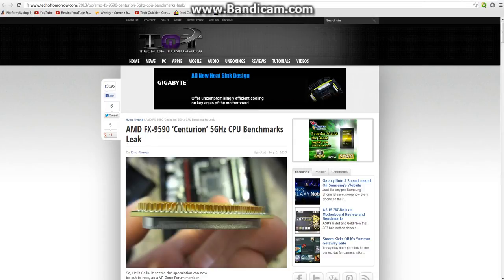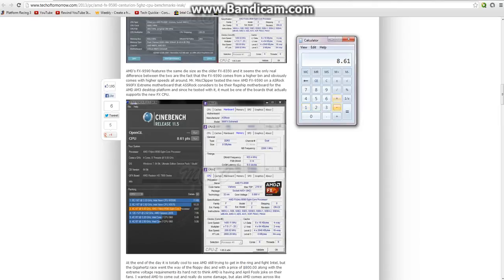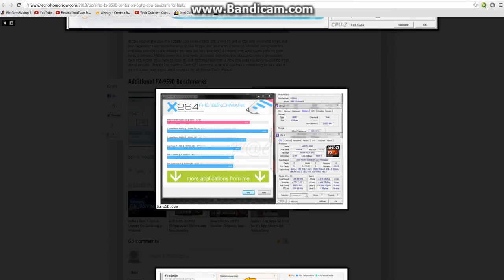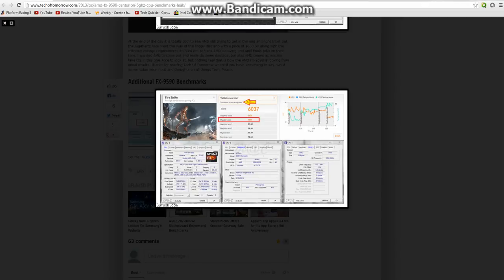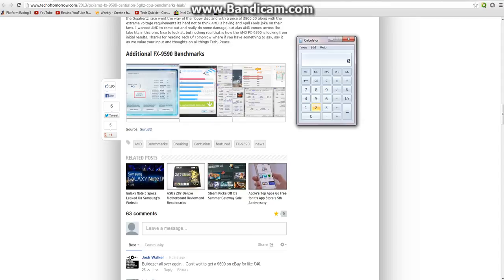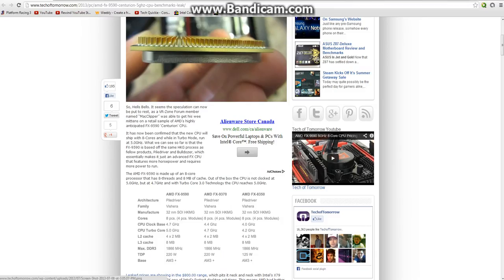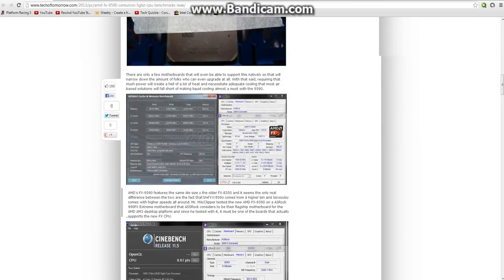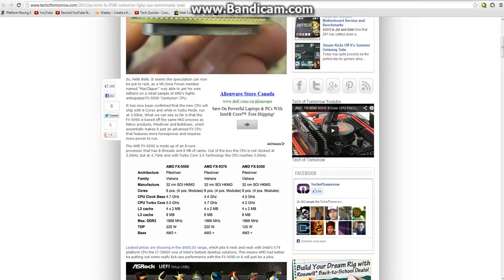AMD FX 9590: What the Crap? Part 3: Benchmarks!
Now before you come to me 2 months from now and say: WRONG!!!, these benchmarks are the latest as of 13 July, 2013.